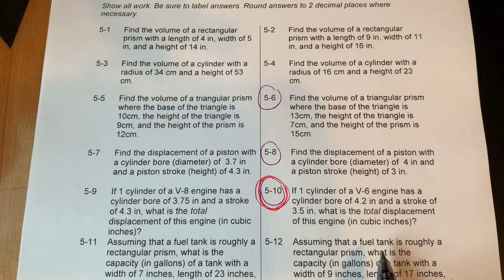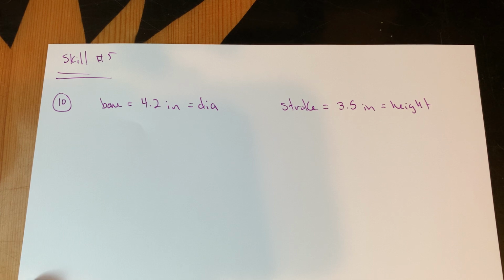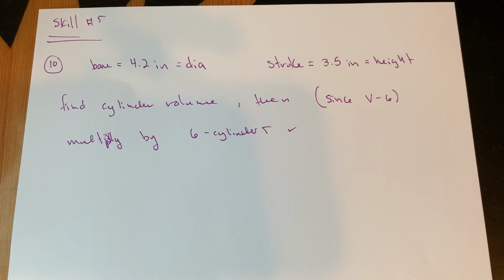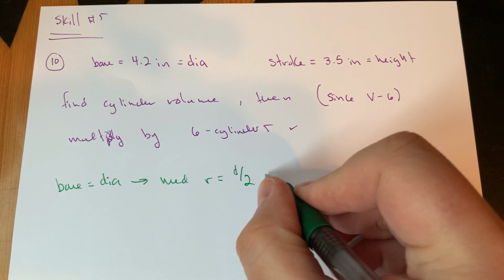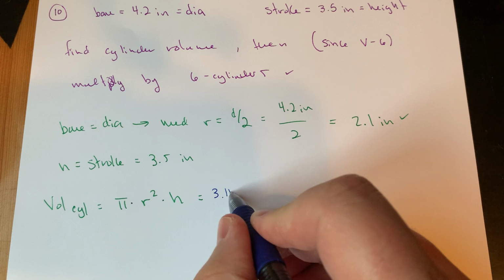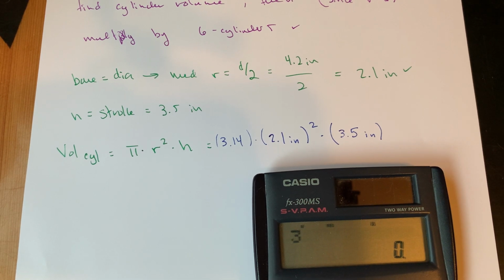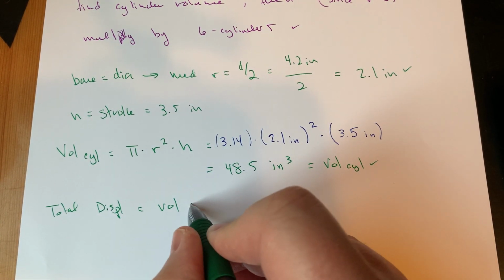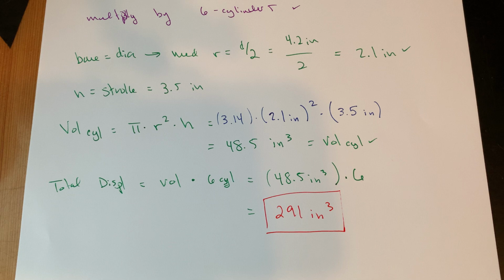MA 106 Skill 5: Cylinder Volume and Displacement